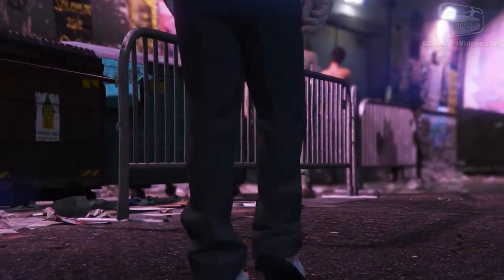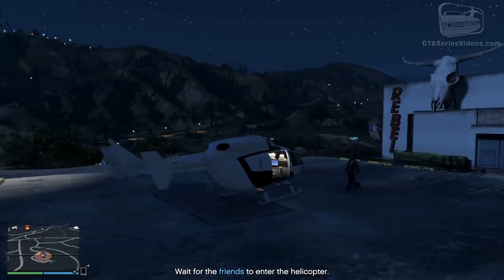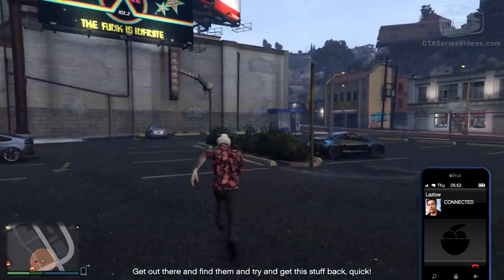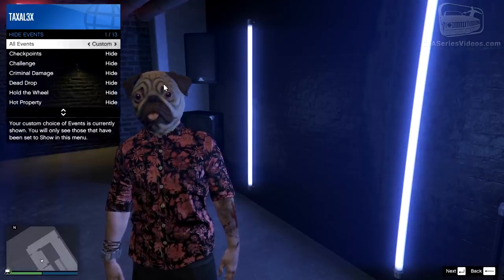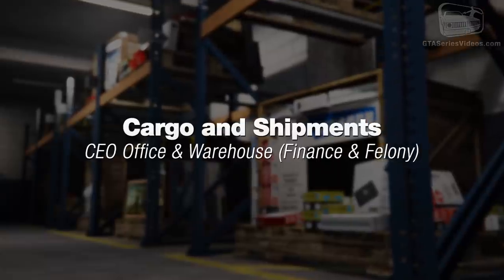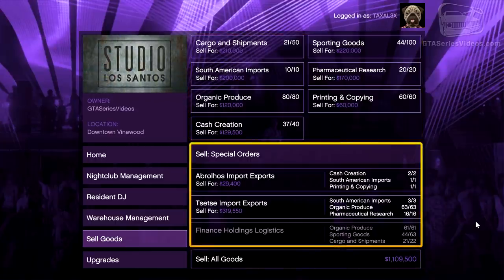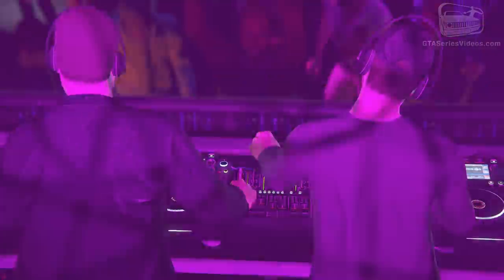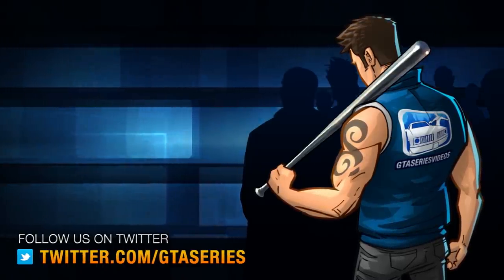GTA Online Guide - How to Make Money with After Hours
GTA Online: After Hours Tips & Tricks - A complete guide on how to make the most money possible with the Nightclubs and hub businesses added with the new GTA Online update, "After Hours".

2:51 - Nightclub Details
8:31 - Hub Details
9:32 - Business Battles
16:16 - Selling Missions
19:57 - Selling Strategies

Thanks to TezFunz2, KUNMB11, Maury121, Joe9411, vdvac90, --VenJam1n--, JordanLGreen, W0LFF32, CillianN, MateLee, Danzeratar and many others from GTAForums and Reddit.

GTA Series Videos is a dedicated fan-channel keeping you up to date with all the latest news, video walkthroughs and official trailers of the most successful video games published by Rockstar Games, including Grand Theft Auto series, Red Dead Redemption, Max Payne, L.A. Noire, Bully and many others.
This channel is in no way tied to Rockstar Games or Take-Two Interactive.